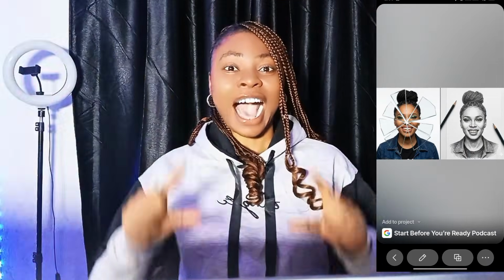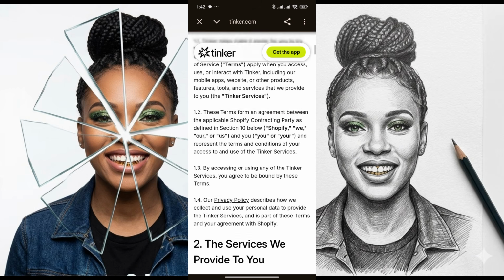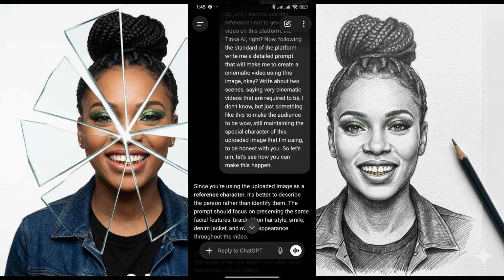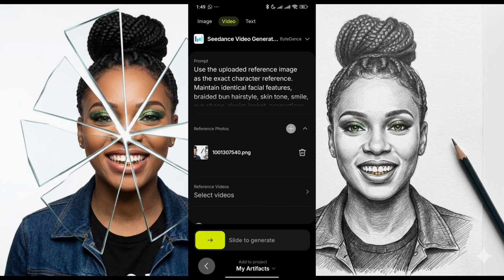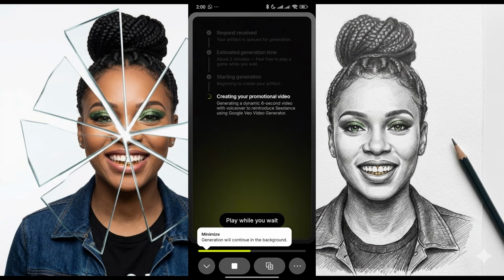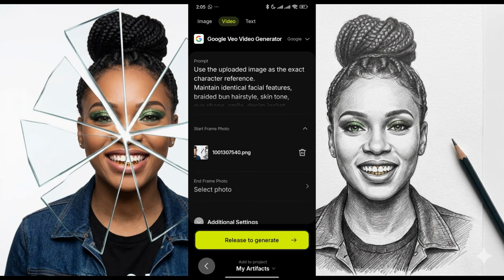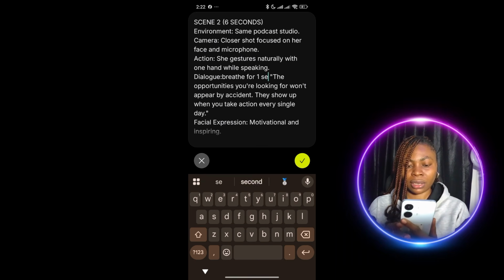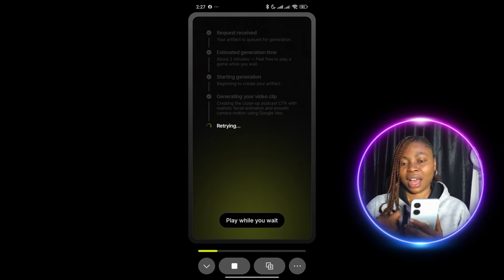Seedance 2.0 is BACK! (FREE & Unlimited on Mobile)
In this video, you demonstrate a "secret trick" to bypass the human face restrictions on Seedance 2.0 (via the Tinker app).

3-Day Live Class to Start a successful Faceless channel to Monetize

Key Tool: Tinker by Shopify (available on the Play Store): Access the Mobile app

The Character Trick: Using a fragmented/glass-style reference image (generated in Gemini AI) to allow the platform to process a human-like face without triggering rejection filters.

Editing Tip: Use a "breathe for 2 seconds" command in the dialogue prompt to create a clean starting point for trimming in editing software like CapCut.
Let me know if you need any other details from this video!

PROMPT AS PROMISED IN THE VIDEO:
LEFT SIDE: The face of the person in the reference photo, fragmented into 6-8 sharp geometric pieces (like broken glass or a torn puzzle), with gaps between the pieces. The fragments are slightly shifted and floating, while keeping the face partially recognizable. Preserve the hair, cap, beard, skin tone, and clothing identical to the reference.
RIGHT SIDE: A hyper-realistic graphite pencil portrait of the SAME person, on white paper, with detailed shading, cross-hatching, and visible strokes. Front view, neutral expression, same cap and beard. Two graphite pencils lying diagonally next to the drawing, in the style of a "sketch artist portrait".

Timestamp:
00:00 – Introduction: Bypassing reference image restrictions on Seedance.
01:17 – Downloading and setting up the Tinker AI (by Shopify) app.
02:00 – The "Terms of Use" trick: How to train the AI to accept your prompts.
04:22 – Creating the reference image character (fragmented glass effect).
05:42 – Step-by-step: Generating your first video scene.
07:26 – Critical additional settings for best results (Duration, Aspect Ratio).
09:02 – Why real face uploads fail and how the "fragmented" method fixes it.
10:07 – Generating a dialogue scene with perfect lip-sync.
13:54 – Generating Scene 2: Maintaining character consistency.
16:16 – Generating Scene 3 and adding "breathing space" for easier editing.
18:12 – Final result preview and tips for editing in CapCut.